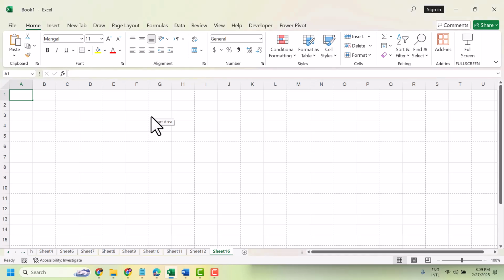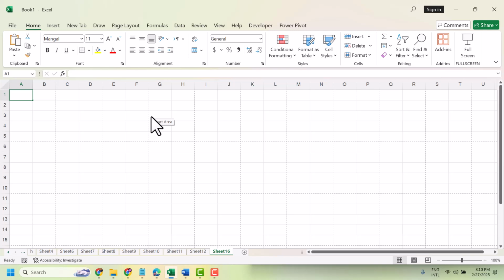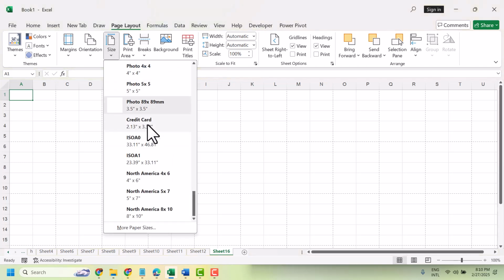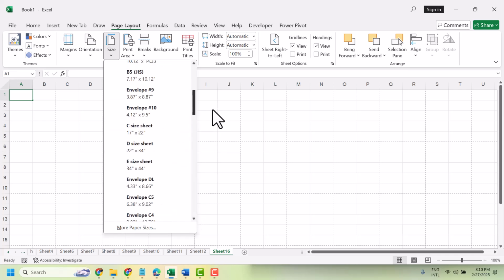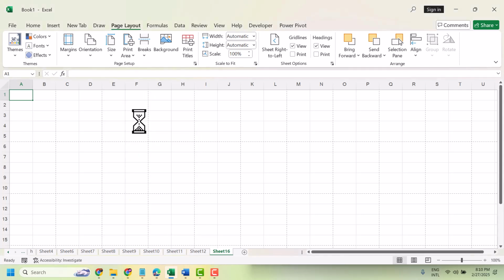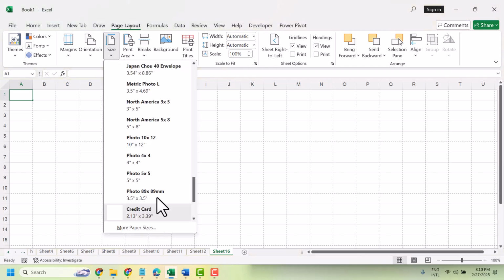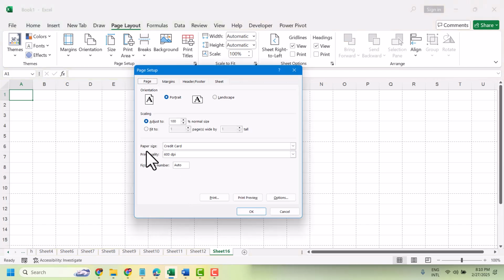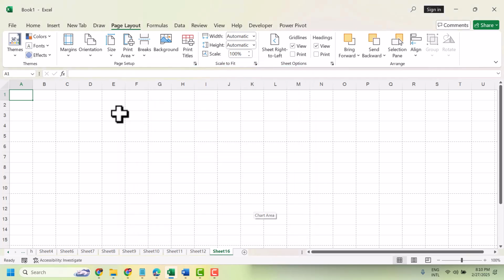How to Resize Excel Sheets for Printing on Any Paper